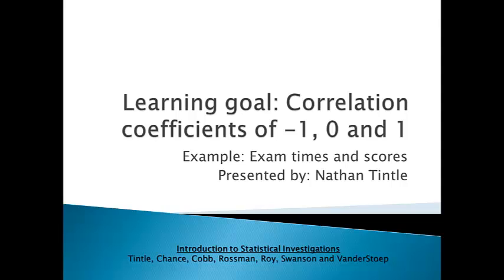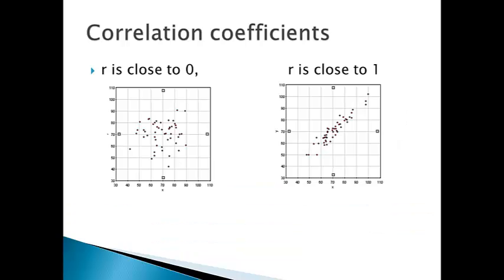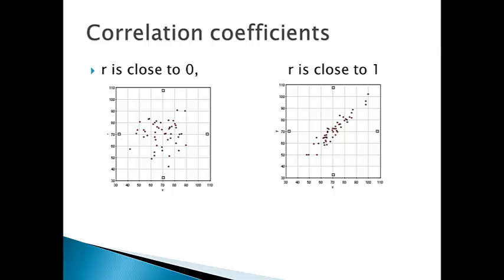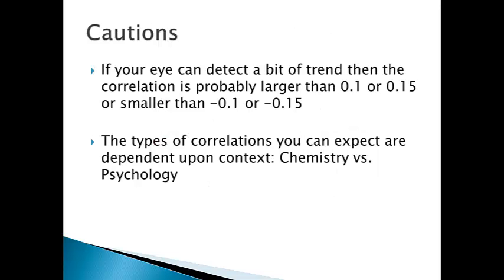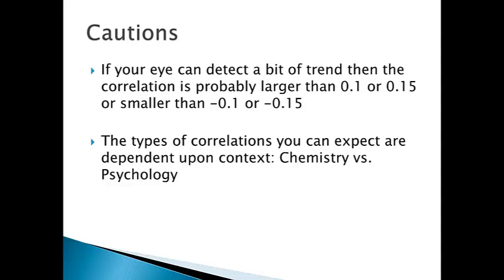10 1 5